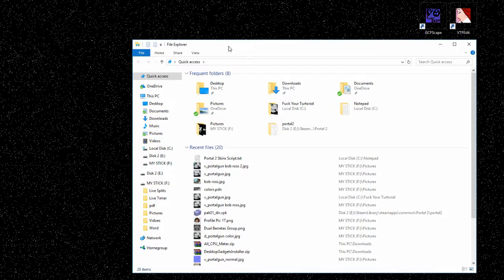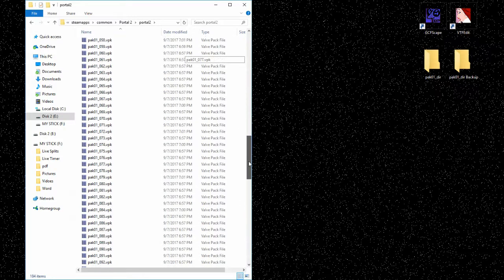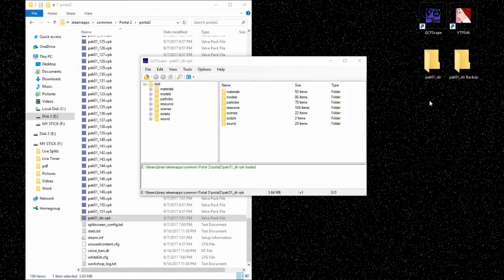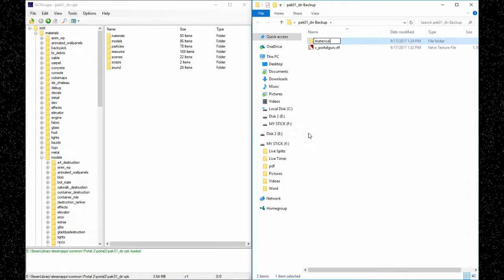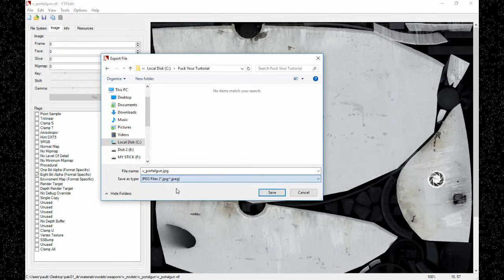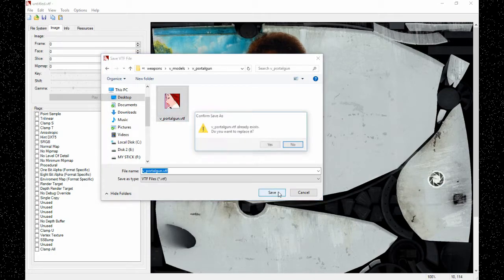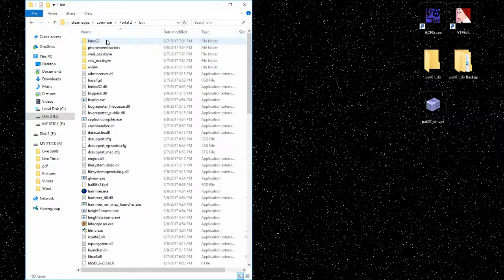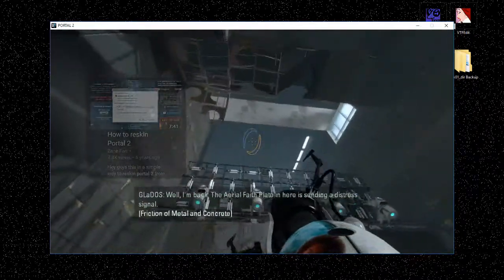How To Reskin Your Portal 2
2fast4you
2slow4me